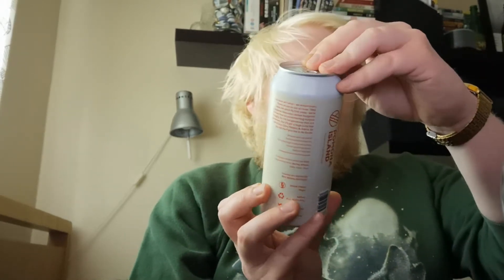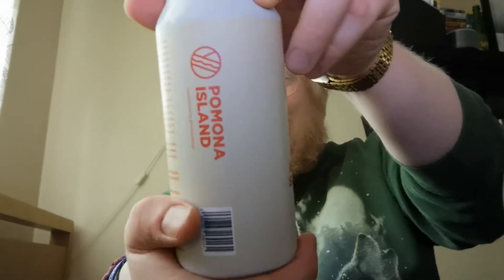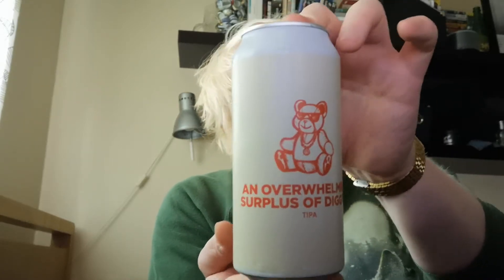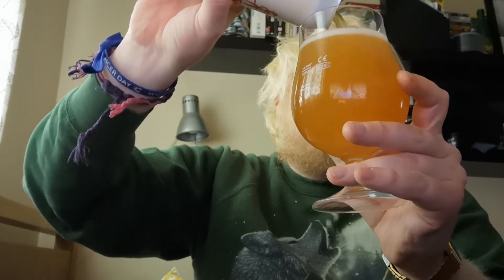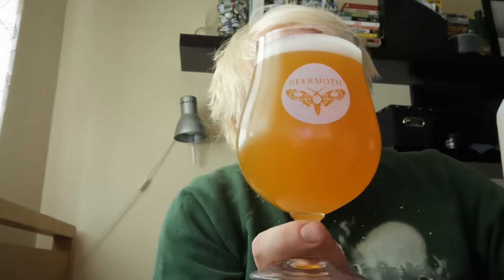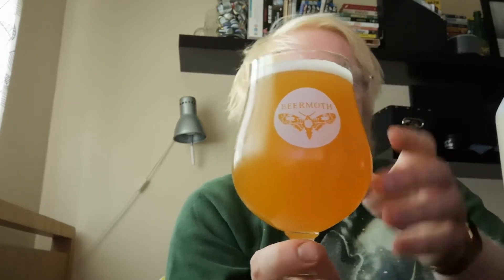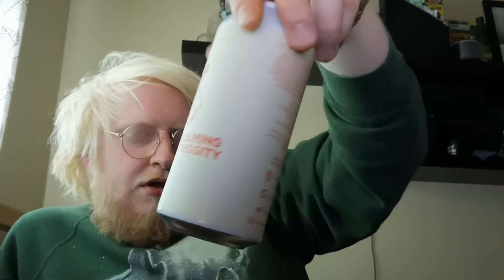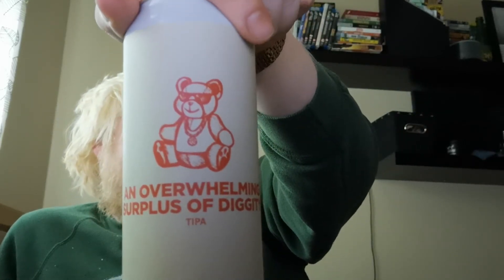#1274 | An Overwhelming Surplus of Diggity | Pomona Island Brew Co.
Wish List: